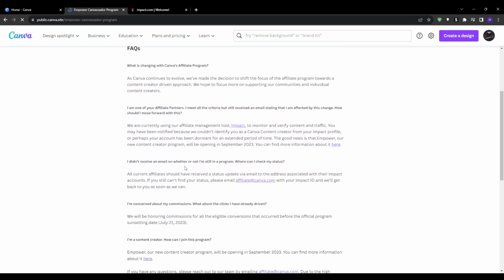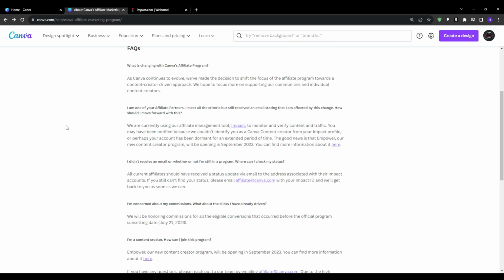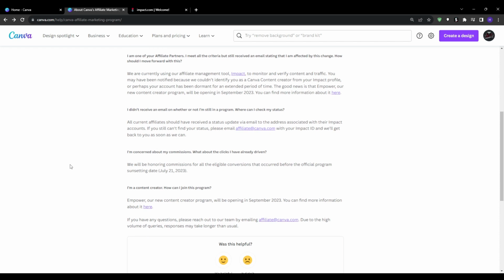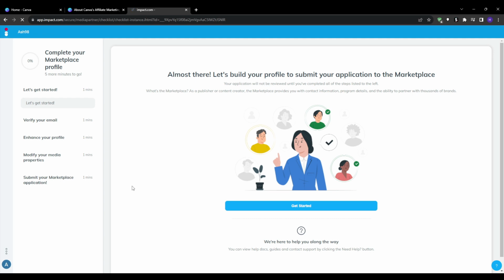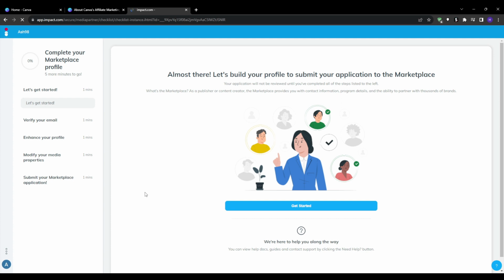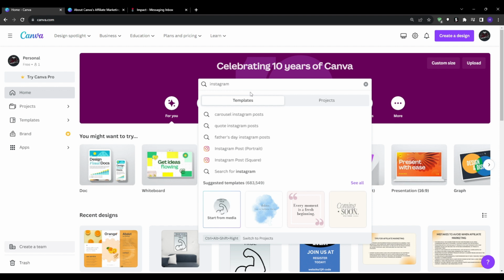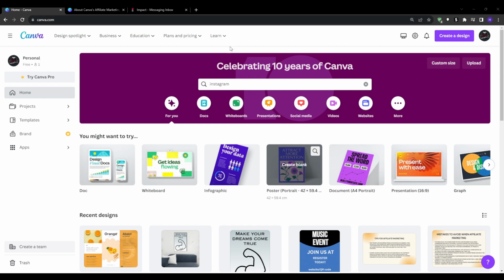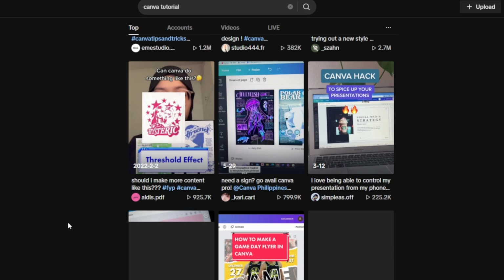Canva Affiliate Program Tutorial 2026 | How To Make Money From Canva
Overview 00:00
Become a Canva Affiliate 00:28
Get Your Affiliate Link 02:09
Find Successful Canva Campaigns to Model 03:11
Join the Canva Facebook Group 05:11